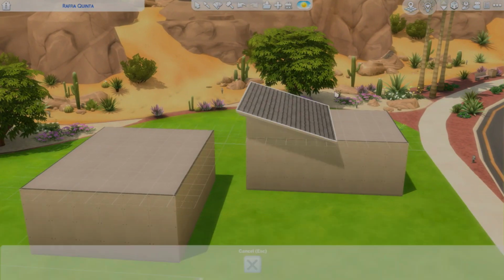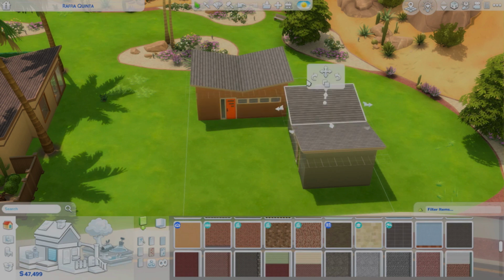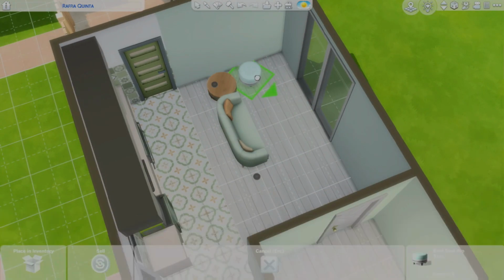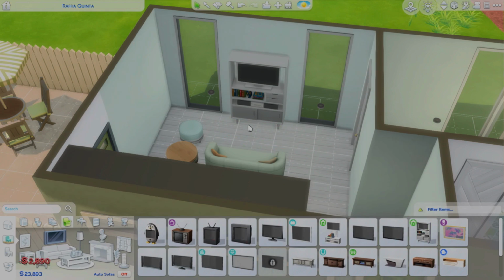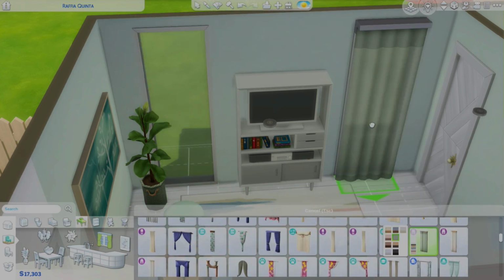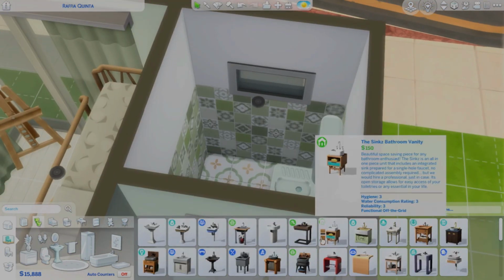Building Tiny Rentals in Oasis Springs!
Upload your sims to the gallery using the hastag darthtesters for a chance for your sims to be featured in a speedbuild!
wondershare paid subscription for titles and music